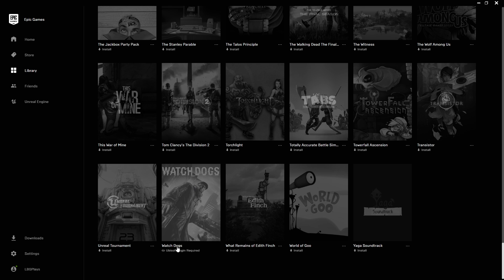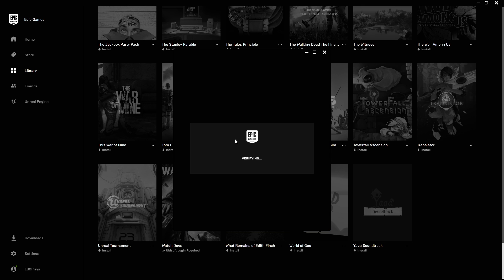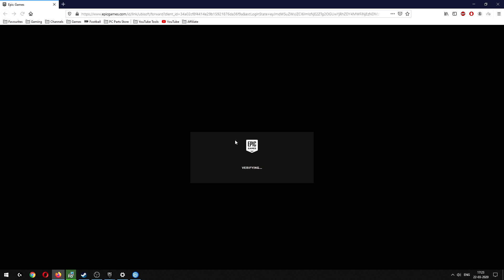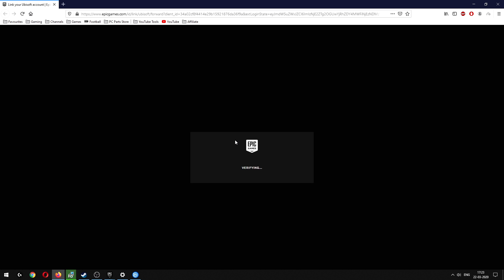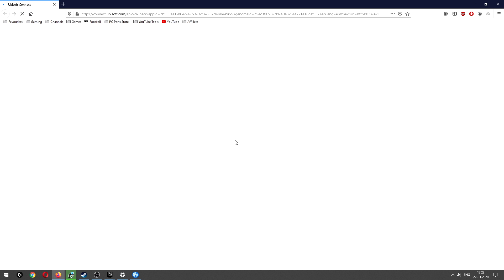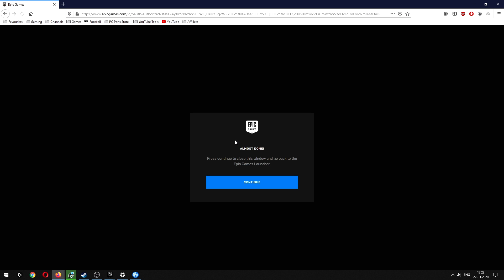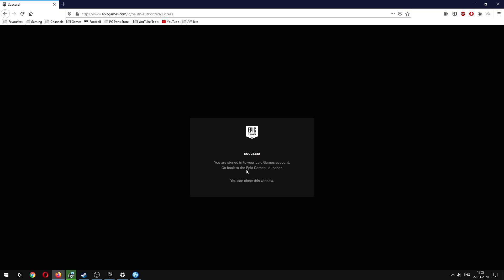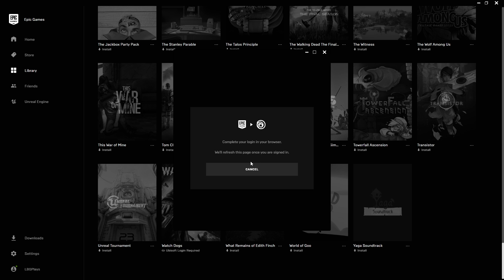How To Activate Uplay Games On EPIC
If you are unable to download Uplay games from Epic or if Uplay is asking for Activation code you need to link your Epic and Uplay accounts first. Follow the instructions in the video.

⏬⏬ OPEN FOR MORE LINKS BELOW ⏬⏬